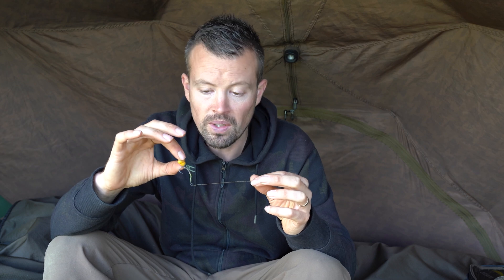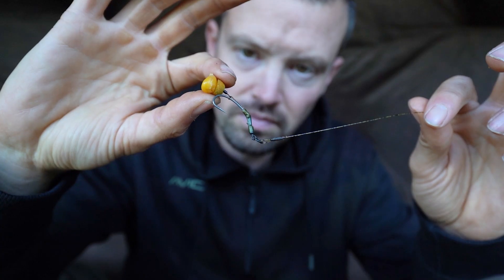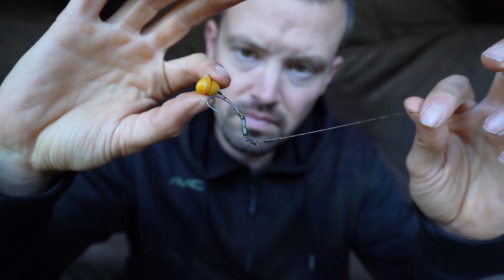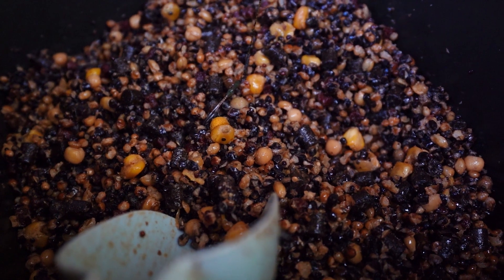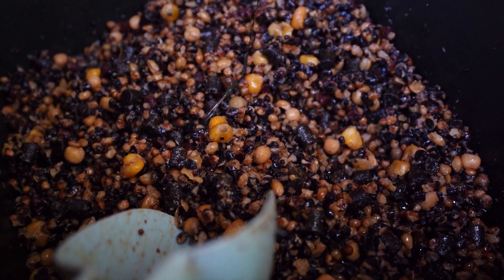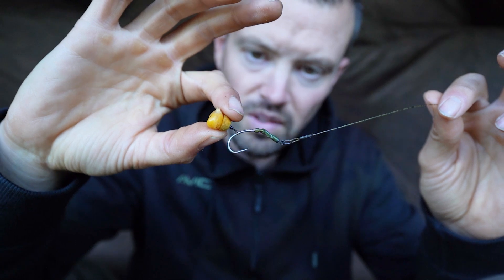IMPACT PARTICLES... QUICK TIPS...JOSH POP UP MAIZE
Looking for a quick and easy pop up presentation over particles? check out this simple maize rig...